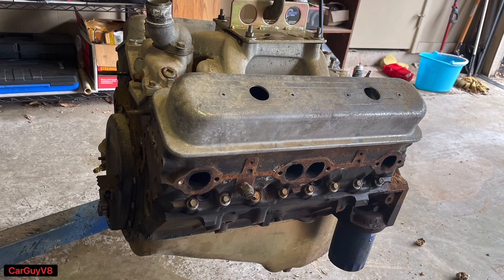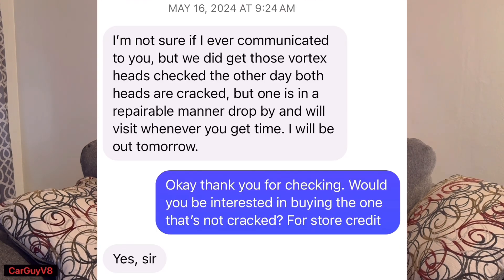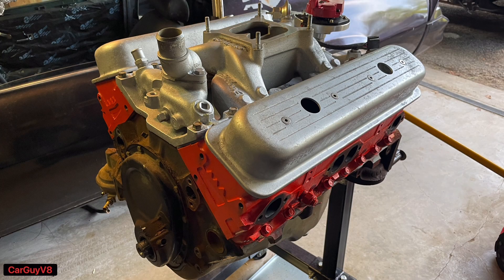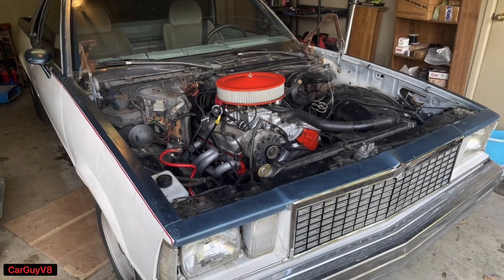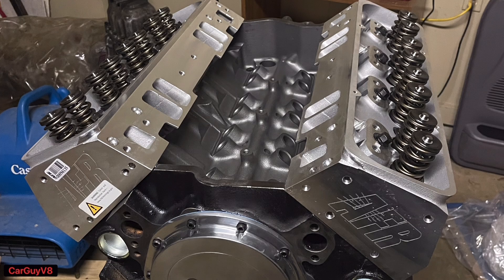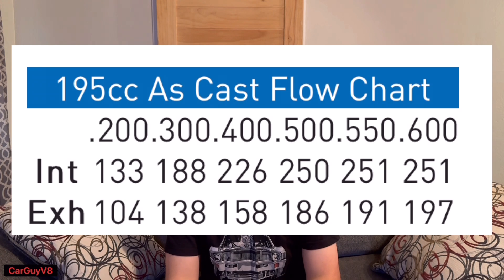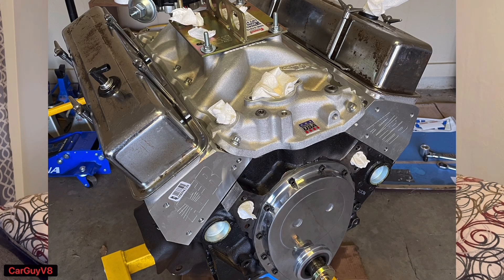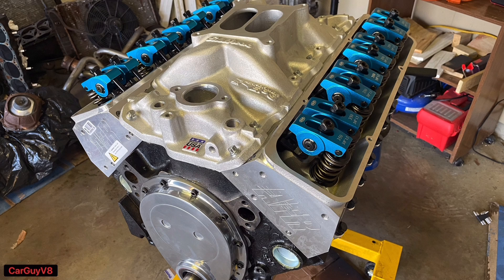Easiest and Cheapest 400 HP SBC NA Combos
Today we take a look at two engine combinatio￼ns that are proven to make 400 hp(or more!) in small block Chevy engines.

“But the fruit of the Spirit is love, joy, peace, longsuffering, gentleness, goodness, faith, Meekness, temperance: against such there is no law.” Galatians 5:22-23

0:00 Intro
0:16 Combo #1 The Cheapest 400hp combo
1:08 Combo #1 Risks
2:57 My Personal Combo #1 Engine
3:15 Combo #2 The Easiest 400+hp combo
5:02 My Personal Combo #2 Engine
7:06 Final Thoughts